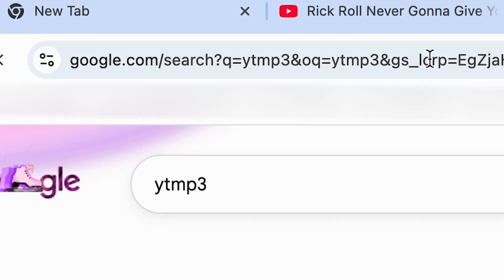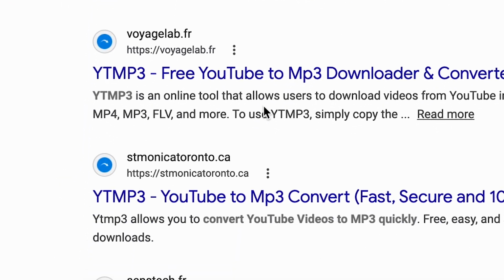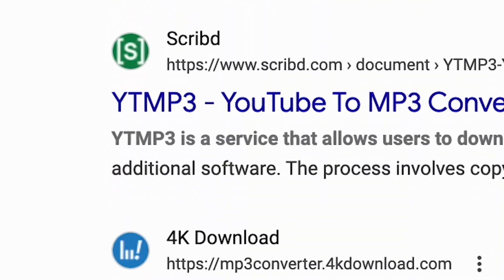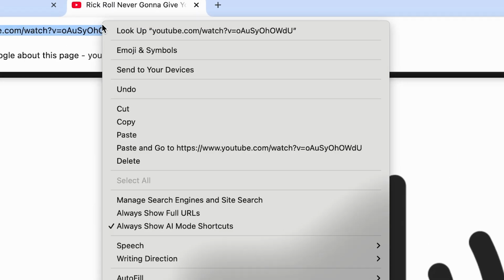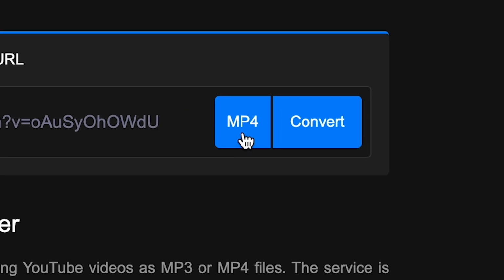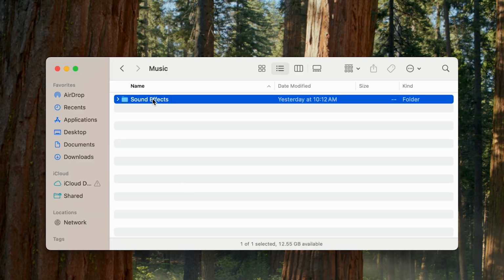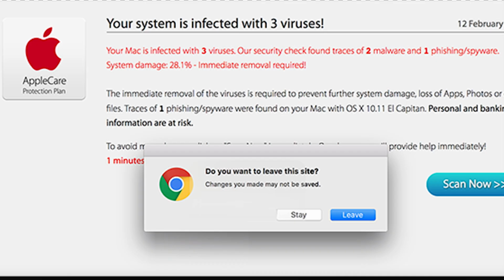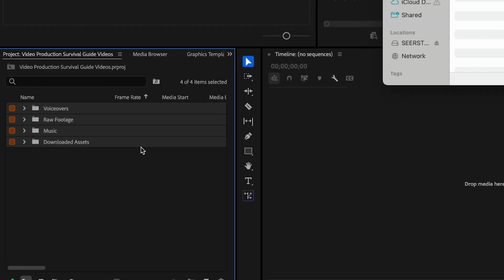How to Rip a Video From YouTube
Welcome to my new series "Video Production Survival Guide" where I break down the most common questions my Video Production students ask.

In today's chapter, I help you understand how to take video clips and audio from our favorite educational video hosting platform. Download or Rip videos as MP3 for audio only, and MP4 for audio AND video.

Do you have other questions about video you want answered?

1080p HDMI Hardware Recorder
Anti-Static Electronics Workstation Mat
80-in-1 Precision Screwdriver Set
My Favorite set of X-Acto Blades
Cleaning/Sanitizing Spray (Hypochlorous Acid) - 2-pack
Ryobi One+ Power Drill and Impact Driver Set
Black Magic Design ATEM Mini HDMI
Black Magic Design ATEM Mini PRO HDMI
A.JAZZ Stream Dock AKP153